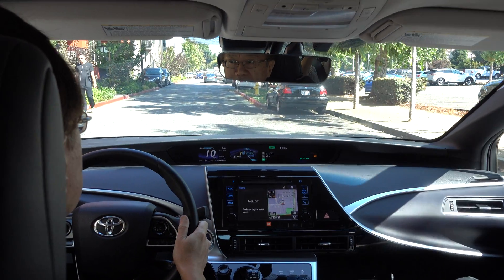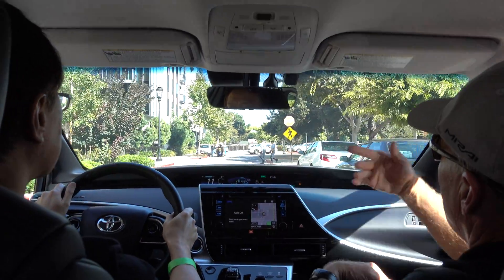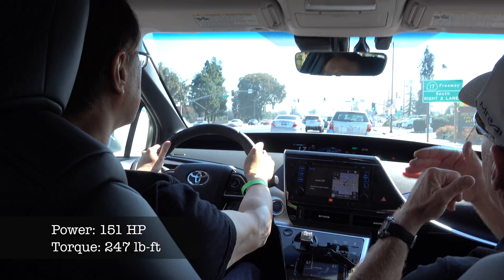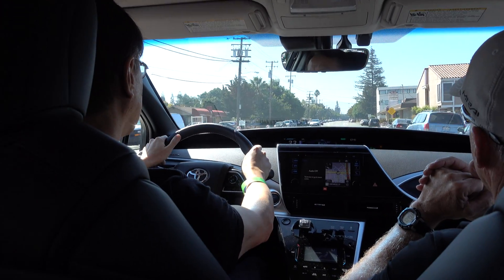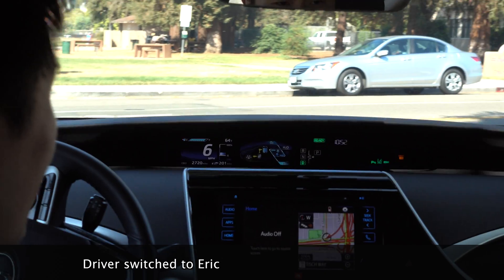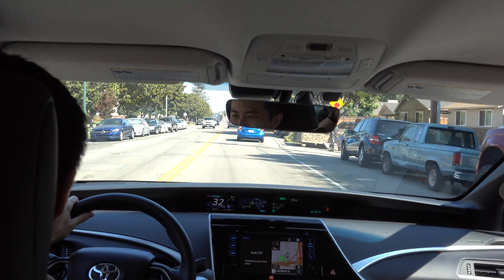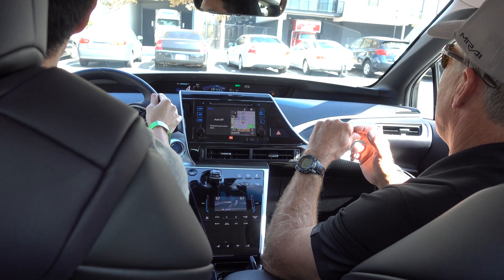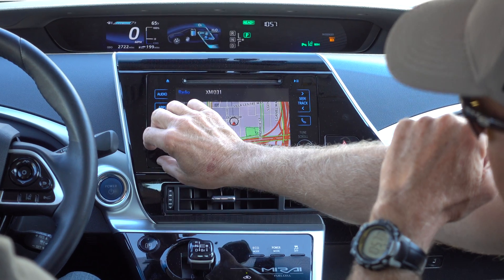Fuel Cell Toyota Mirai Test Drive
Fuel Cell car Toyota Mirai Test Drive on September 17, 2016 at Santana Row, San Jose, CA.